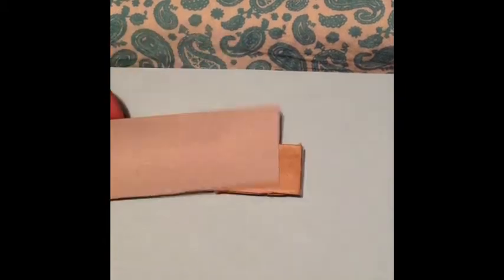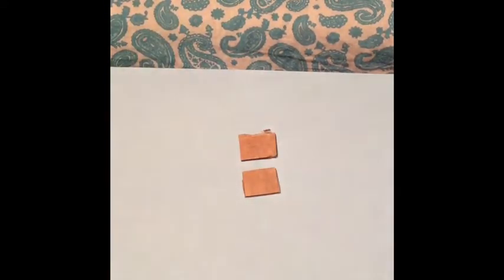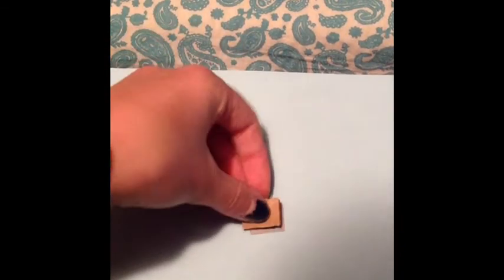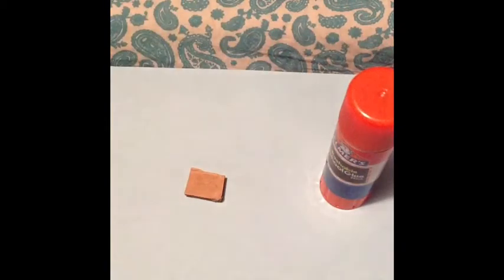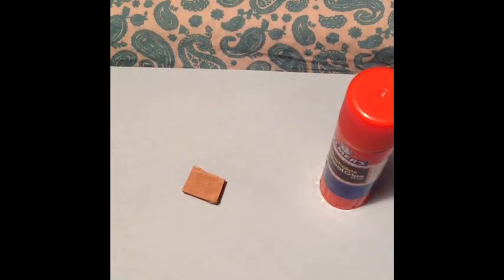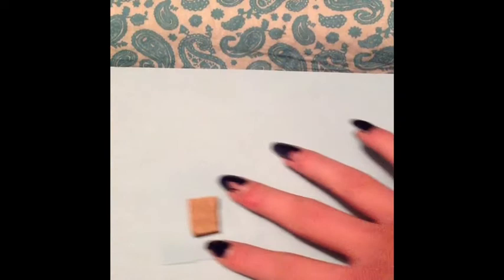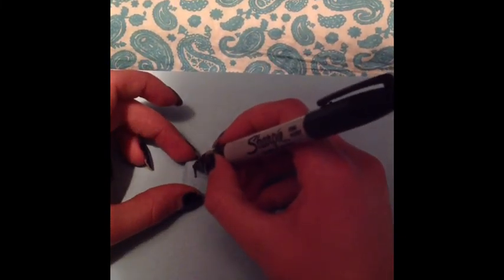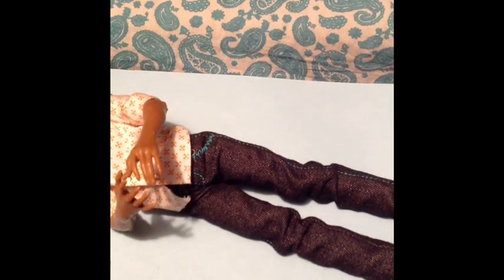How To Make A Doll Cell Phone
I'm making a "blackberry" using cardboard, paper, and glue. Enjoy!